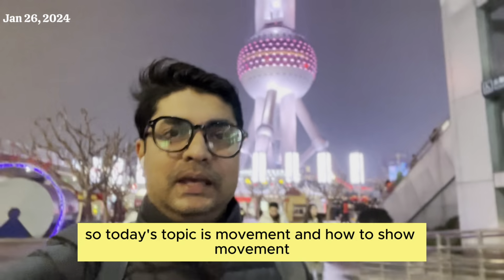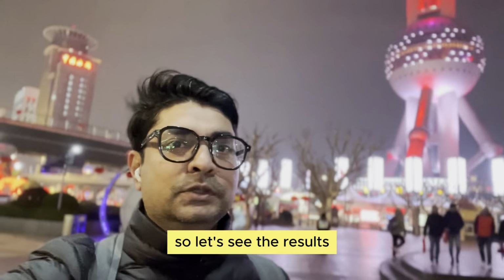vlog 26: This was “Personal”. Panning at night is difficult.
vlog26